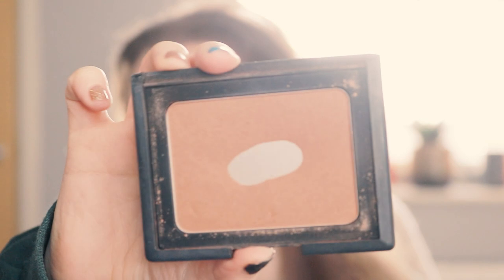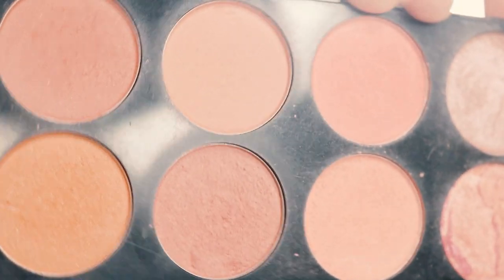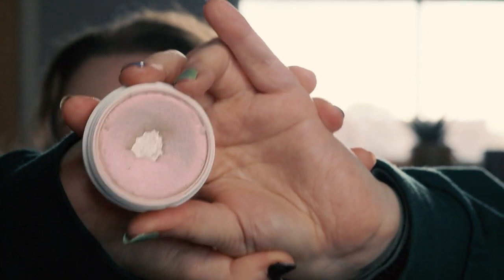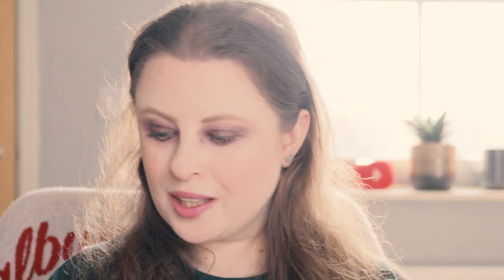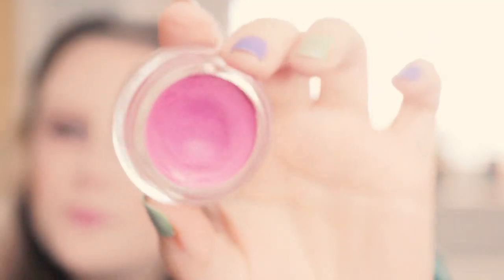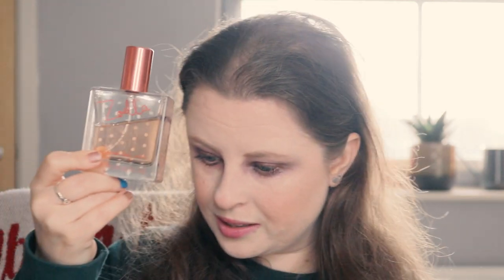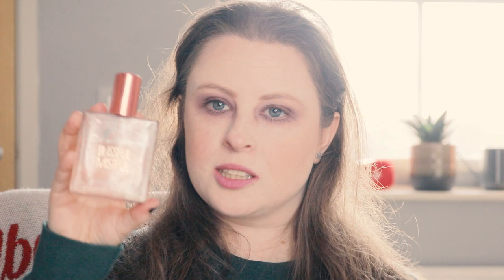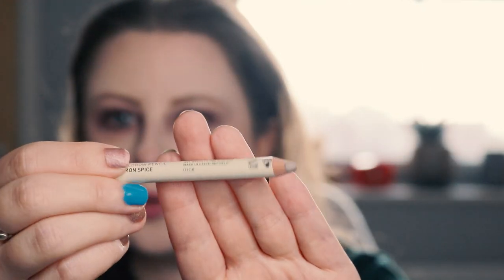Project Finish 50 Pan || 5th Update!